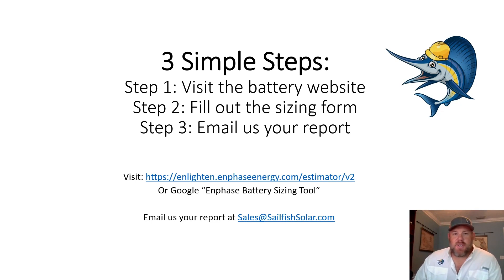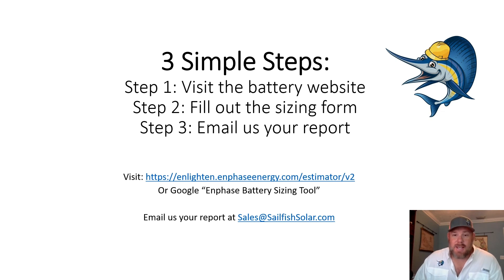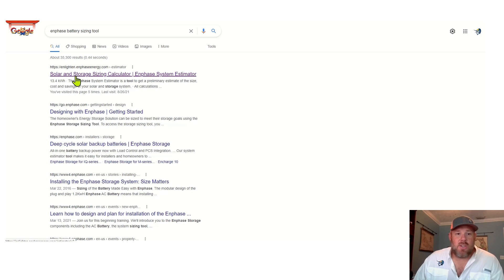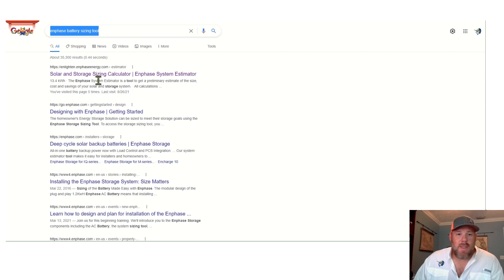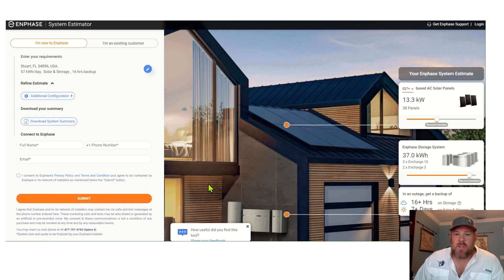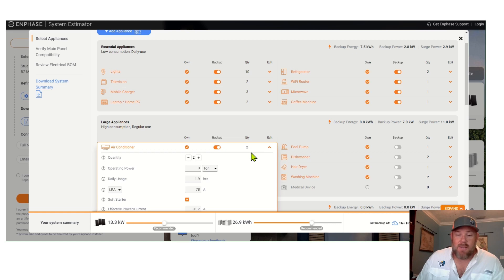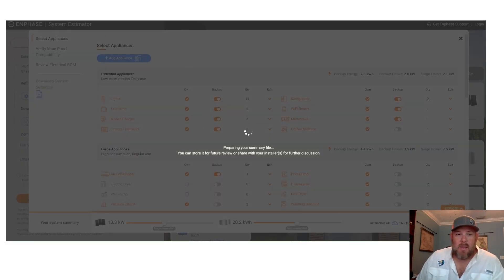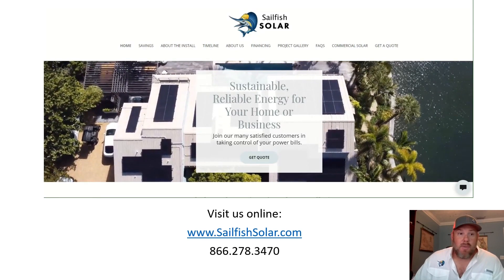Sizing your solar battery backup system promotion. Save $1000.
This video shows 3 steps to sizing your own battery backup system to be eligible for $1000 discount on Enphase Encharge or Tesla Powerwall solar battery backup systems.

Ultimately the homeowner or business owner knows their battery backup needs better than we do. By using a simple online worksheet, you can determine your power consumption needs and calculate which loads need to be backed up in the event of a grid power outage and which loads can be shed.

Solar battery systems from Tesla and Enphase can provide long term home power generation for power outages and hurricane or weather related events.